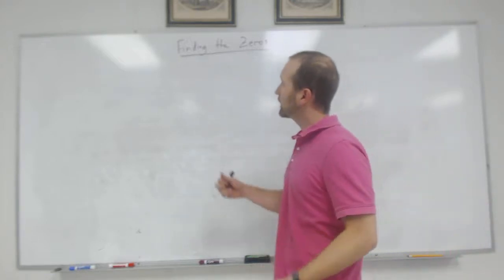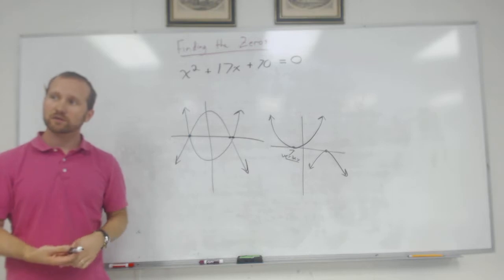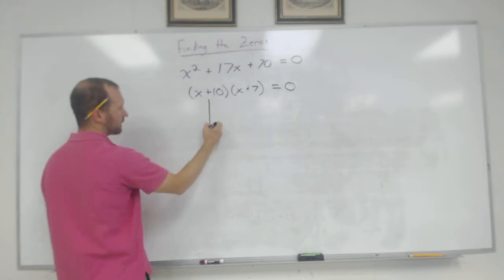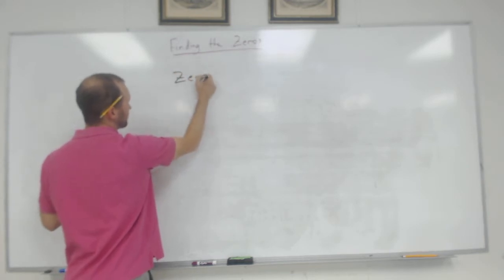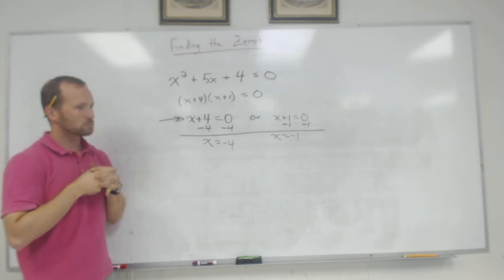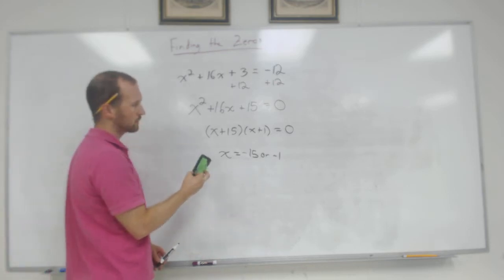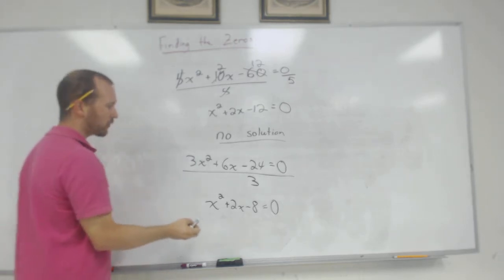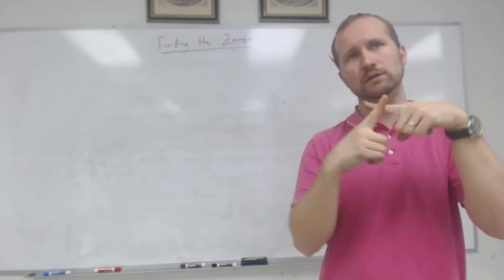9-26 Nate Finding the Zeros